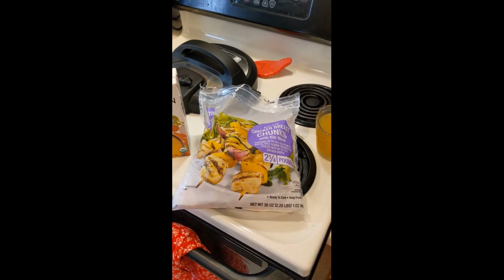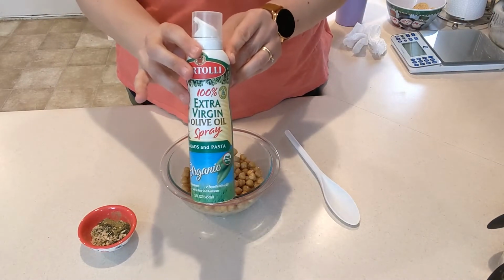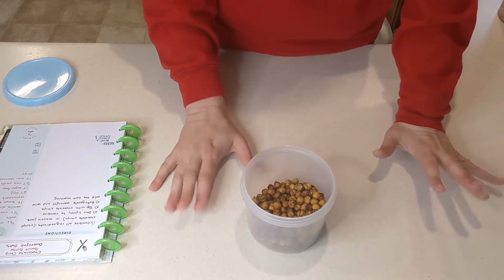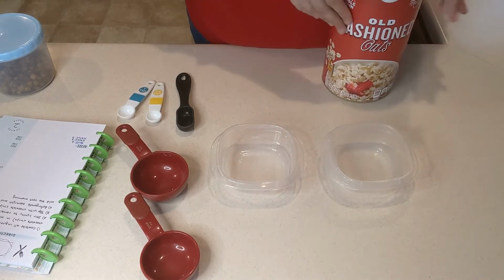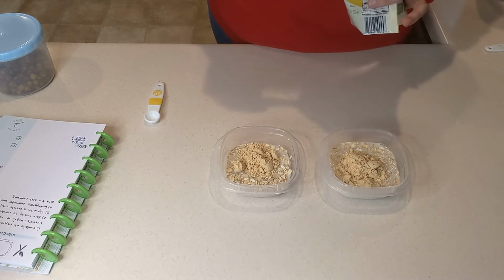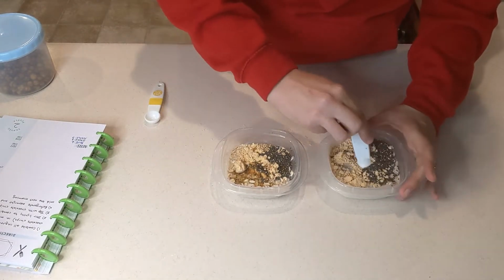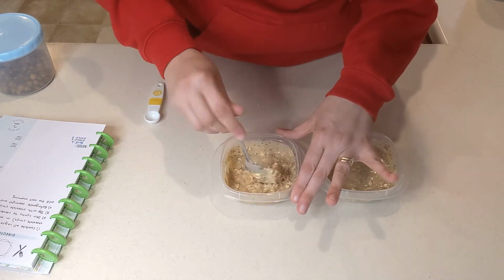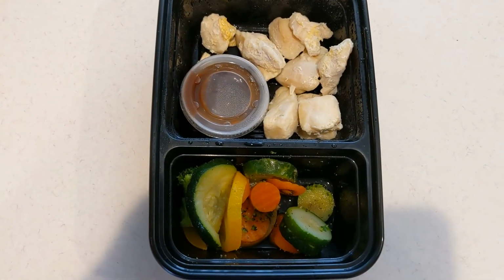WW | Weekly Meal Prep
Thanks for stopping by to watch my WW (Weight Watchers) weekly meal prep.  Keeping it SUPER simple this week!

Air Fryer Chickpeas Recipe
1 can of garbanzo beans/chickpeas - rinsed and drained
1/2t dried thyme
1t. minced onion
1t. dried dill
1/2t garlic powder
1/2t pepper

Preheat air fryer to 400 degrees.
Place chickpeas in a med. bowl.
Coat lightly with olive oil spray.
Add seasonings and stir until all chickpeas are coated.
Air fry for 10 minutes, stir/shake chickpeas then cook up to another 10 minutes OR until chickpeas are your favorite level of crunchy!!